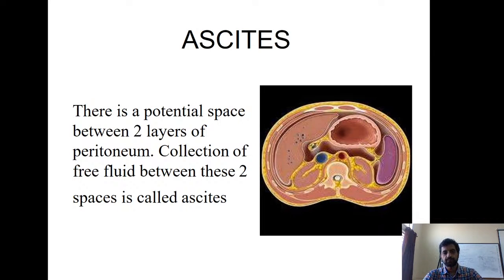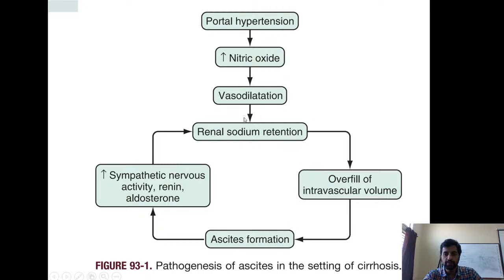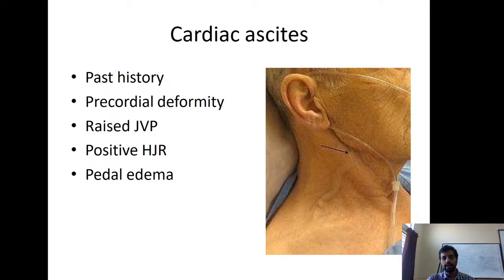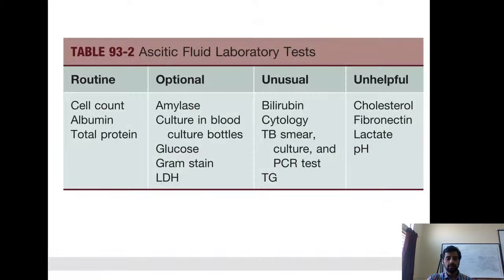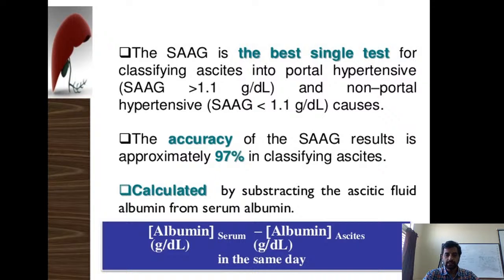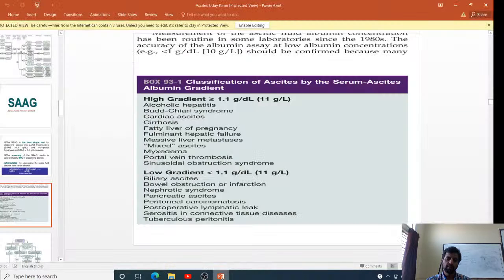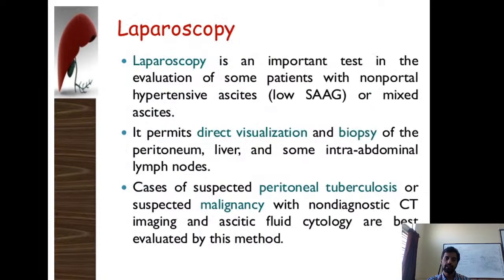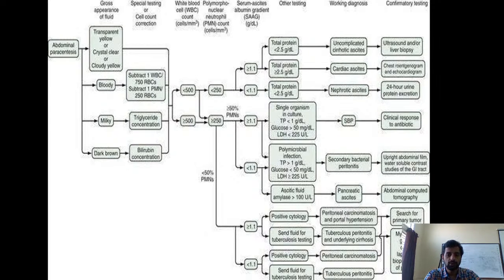Third Year Live Stream